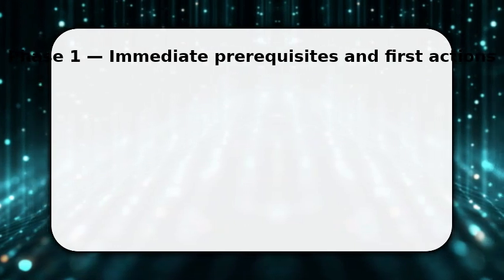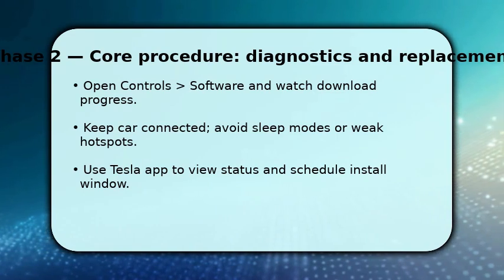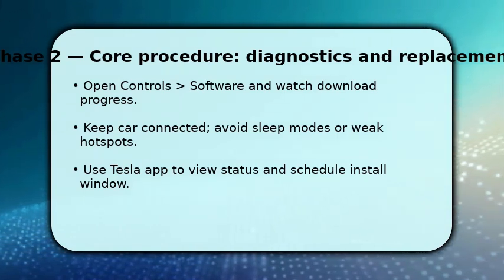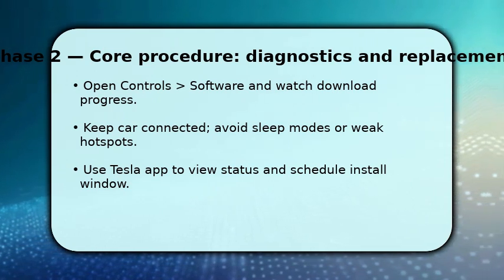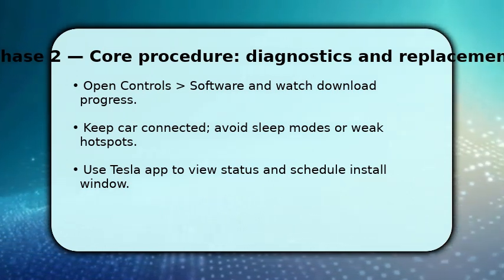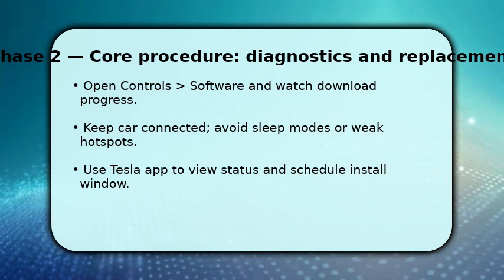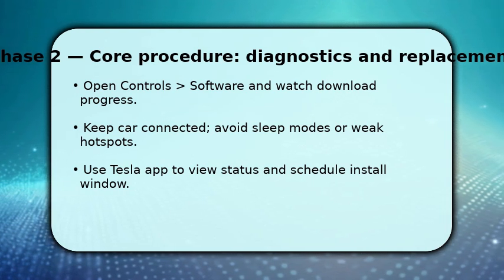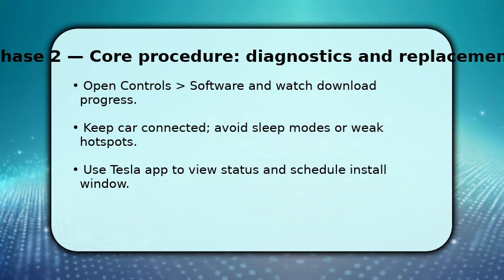How to Update Software on Tesla Model Y (only Way)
How to Update Software on Tesla Model Y (only Way) | 🔒 Surfshark VPN Deal — Stay private and secure. $1.99/mo + 3 Months Free ▸

Learn the exclusive method to update your Tesla Model Y's software, ensthy with expert tips and step-by-step guidance. Ensure you have the latest features for safety improvements and enhanced performance.

Tesla, Model Y, software update, exclusive method, latest version, Safety Improvements, Enhanced Performance, Step by Step Guidance, Expert Tips